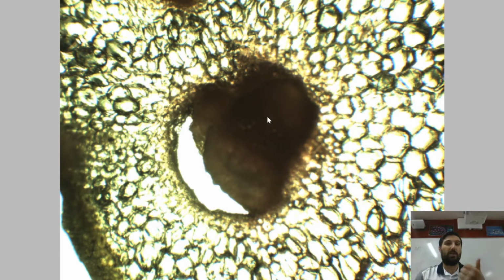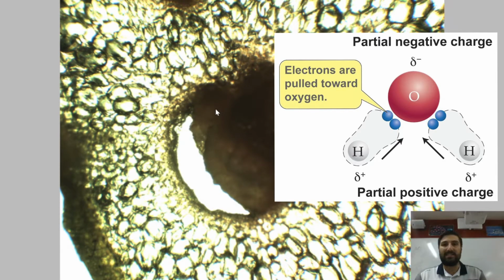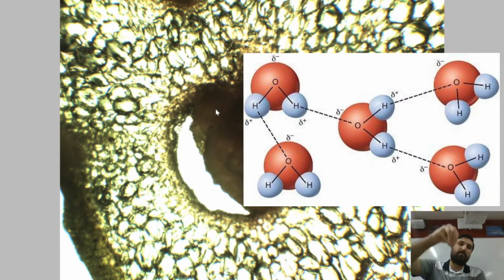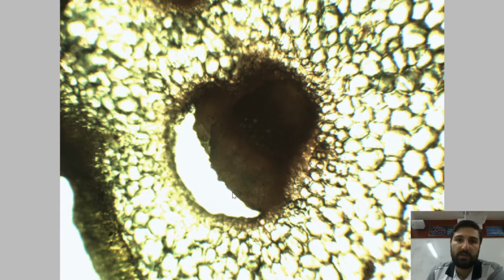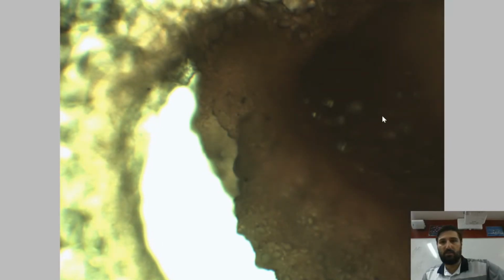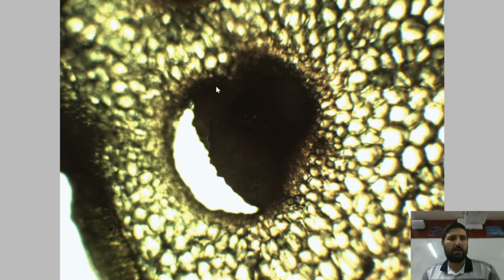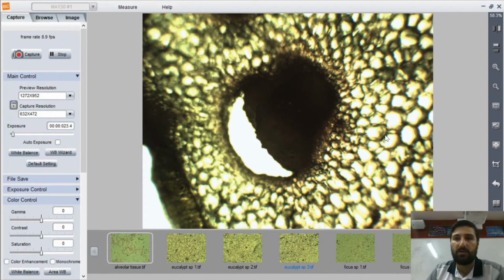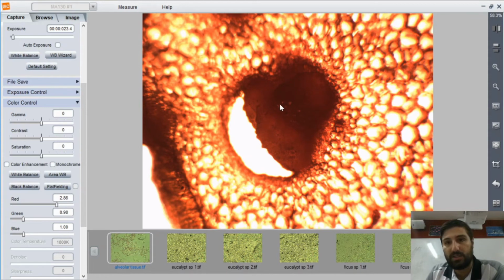Investigation 6 1 Movement of material in the xylem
Students conduct investigation the structure and function of xylem and phloem in celery.

Students can link this to an investigation of the development of starch as a product of photosynthesis by comparing the presence of starch in a leaf covered with foil and an uncovered leaf. This is the food test using iodine.